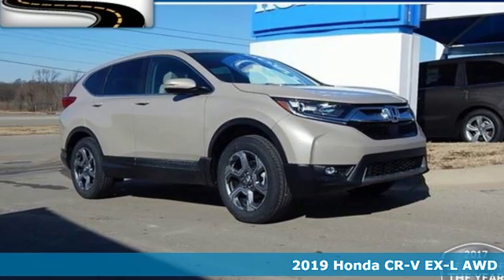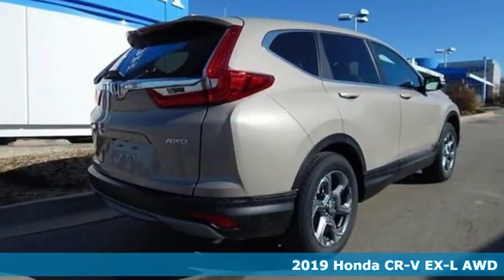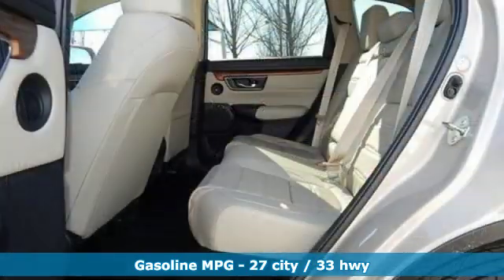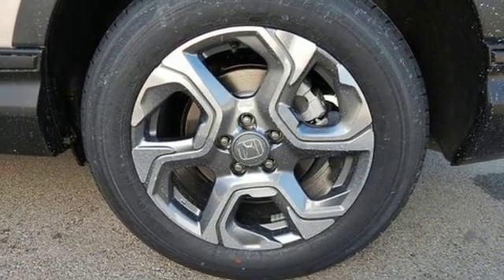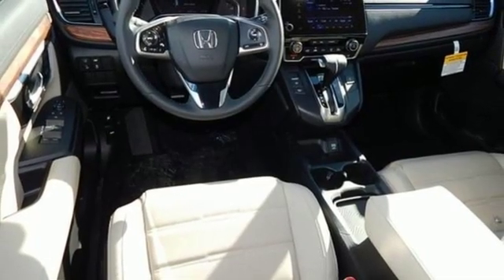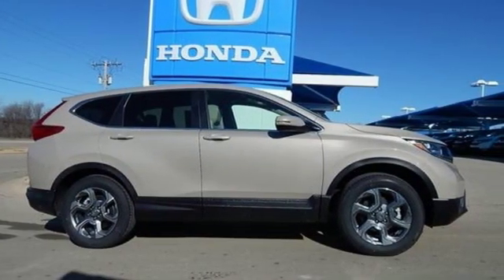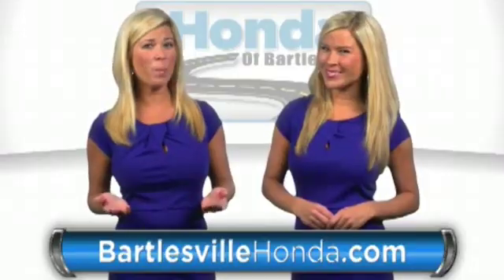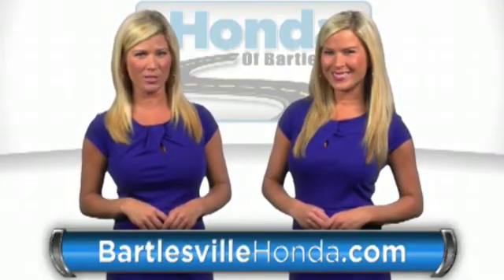New 2019 Honda CR-V Bartlesville OK Tulsa, OK #190290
Year: 2019
Make: Honda
Model: CR-V
Trim: EX-L AWD
Engine: 1.5L 4 cyls
Transmission: CVT (Continuously Variable)
Color: Sandstorm
Stock #: 190290
VIN: 5J6RW2H86KL002925
This 2019 Honda CR-V EX-L is available at Bartlesville Honda and is ready for immediate delivery. It's 1.5L 4 cyls provides reliability power and fuel savings. Sandstorm exterior color and interior. This New Honda is covered by a 3-Year/36000-Mile New-Vehicle Limited Warranty and a 5-Year/60000-Mile Powertrain Limited Warranty.

Address:
3210 SE Washington Blvd.